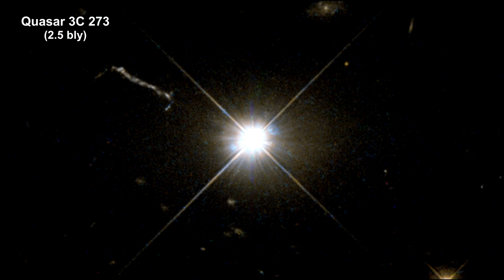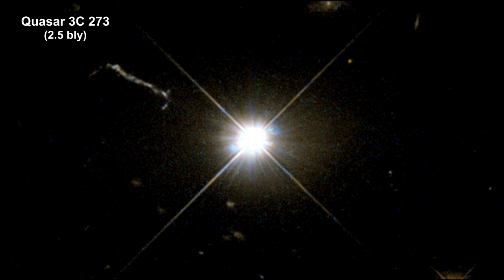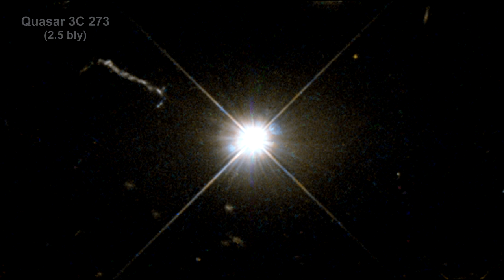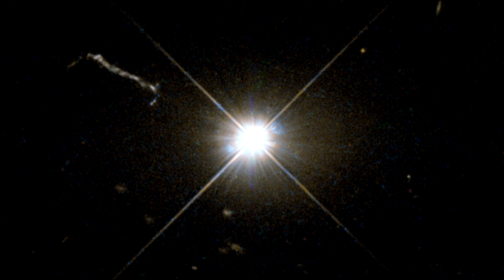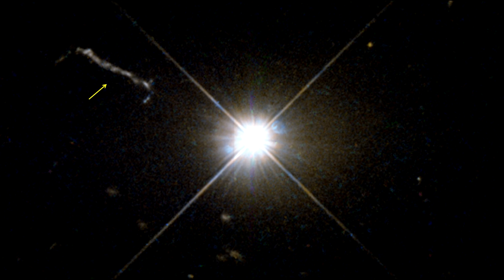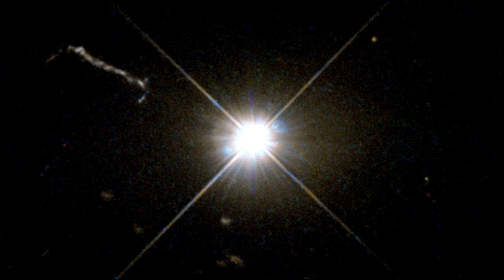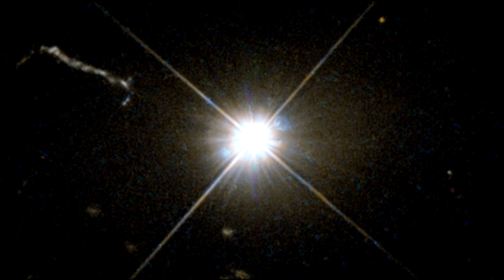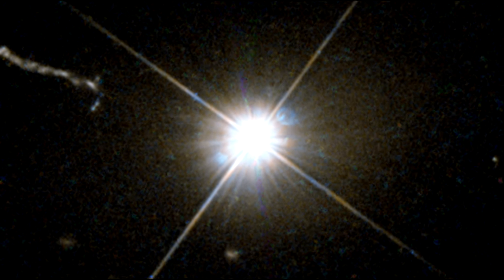Classroom Aid - Quasar 3C 273